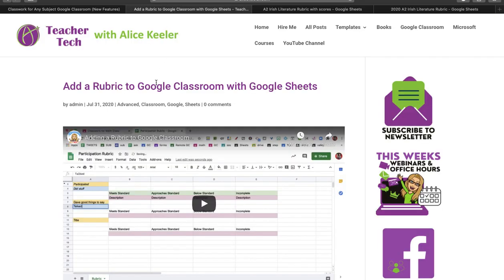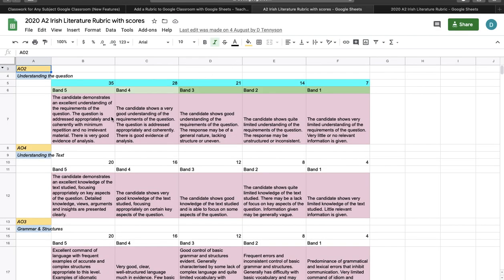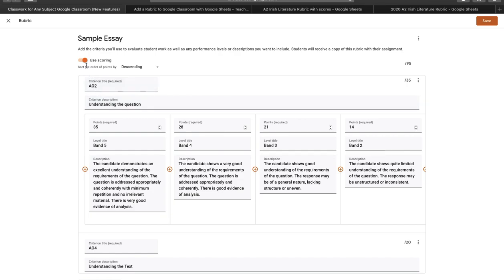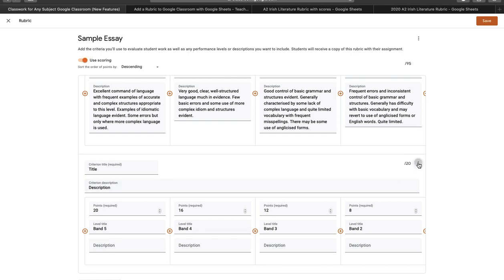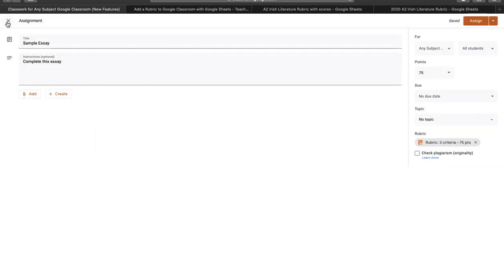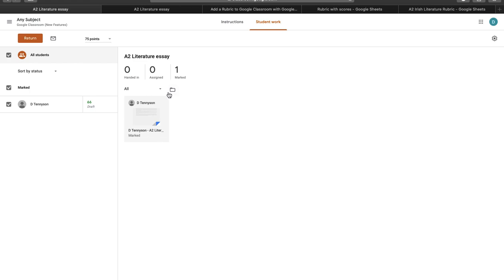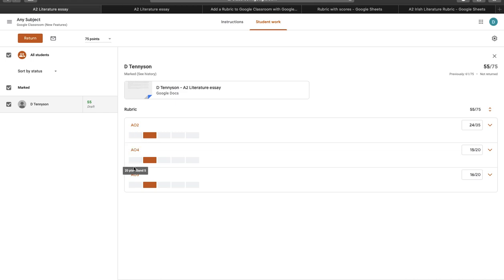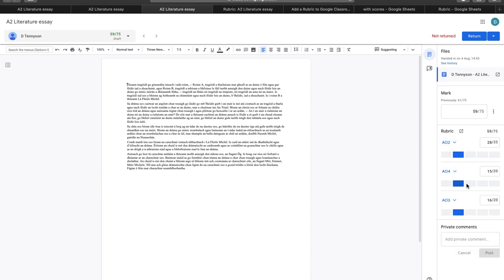Google Classroom Rubric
How to use Google Sheets to create a 'Rubric' and assess pupil work the easy way.  Feel free to use my Sample A2 Irish mark scheme as a base/template: